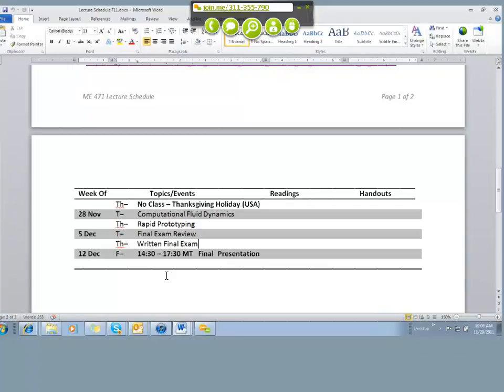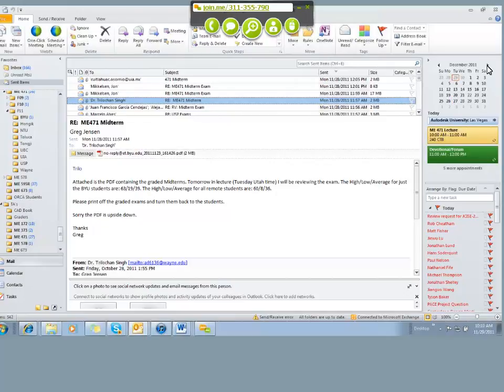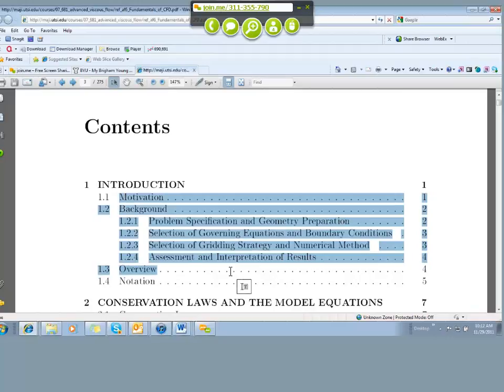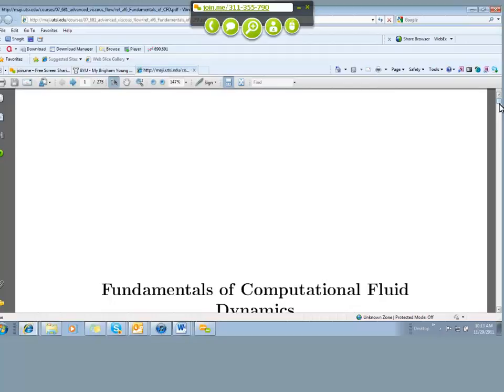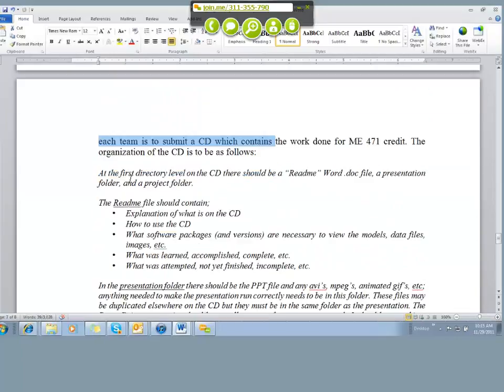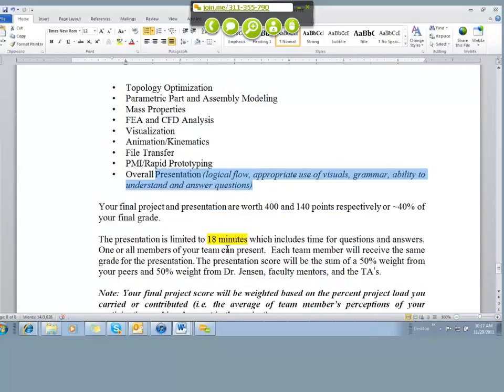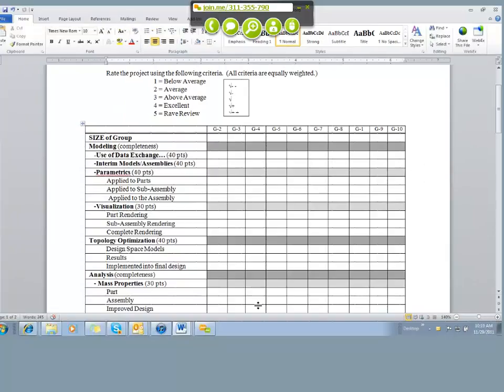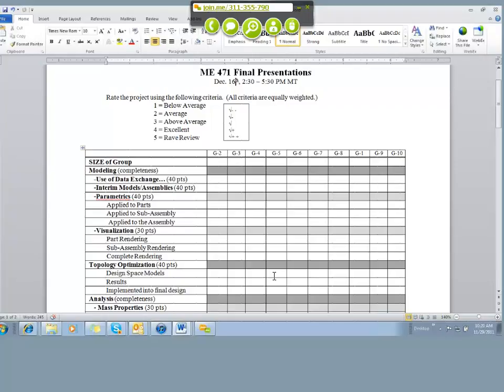Lecture Tuesday Nov 29, 2011 Part 1 of 3